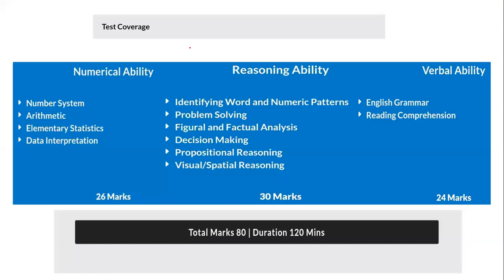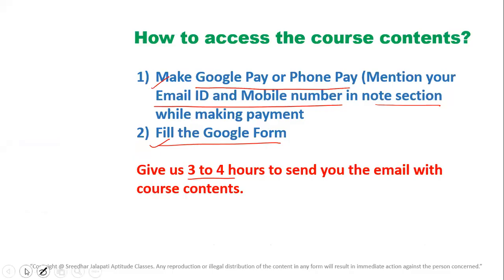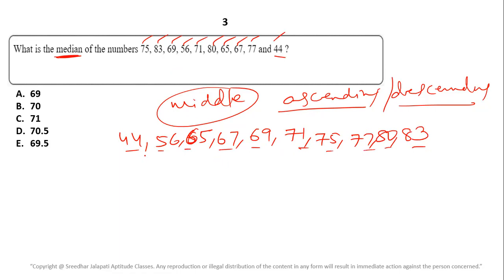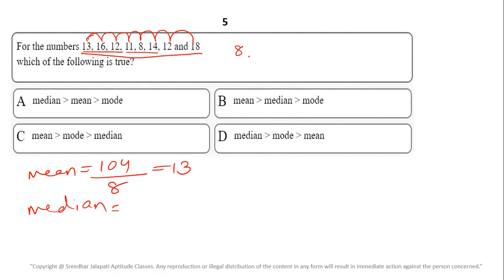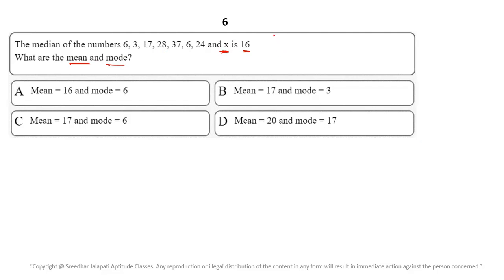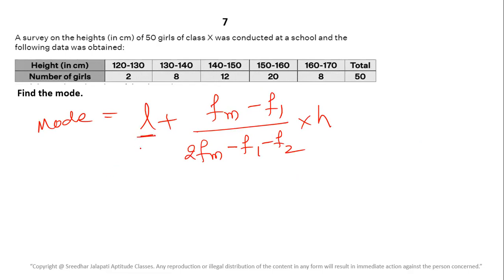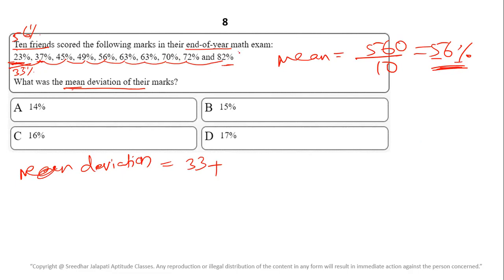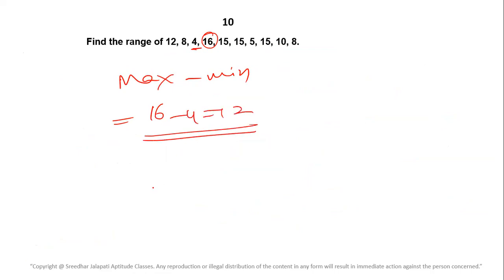TCS Ninja 2022 | TCS NQT 2021 | Elementary Statistics Practice Questions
In this video, I have explained 10 must solve questions from Elementary Statistics. This topic play a very vital role in TCS NQT exam and all other PSUs and Govt. Recruitment exams. One can expect 4 to 5 questions from this topic.

0:00 Introduction
1:24 Q1
3:32 TCS NQT CRACKER video course details
6:16 Q2
8:04 Q3
9:33 Q4
12:09 Q5
16:30 Q6
20:06 Q7
24:16 Q8
27:25 Q9
29:45 Q10
30:05 TCS NQT CRACKER video course details